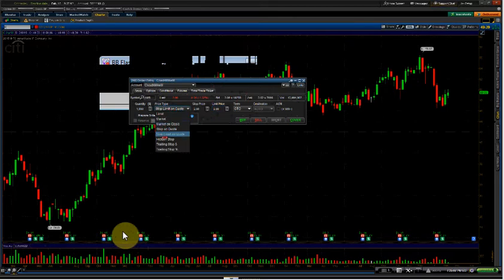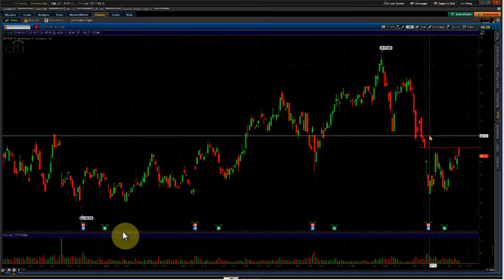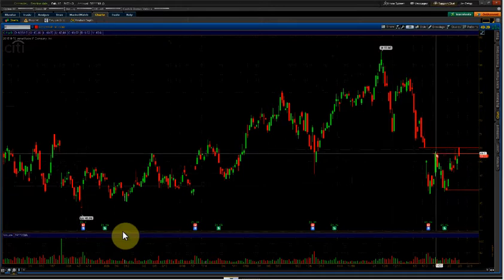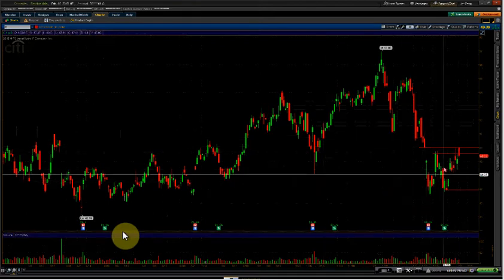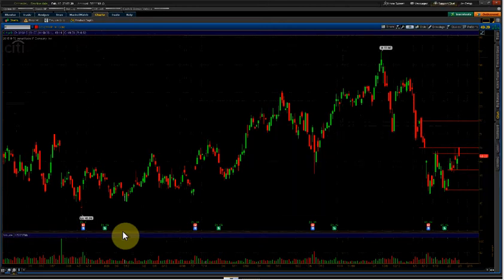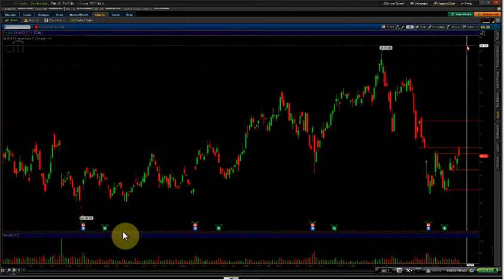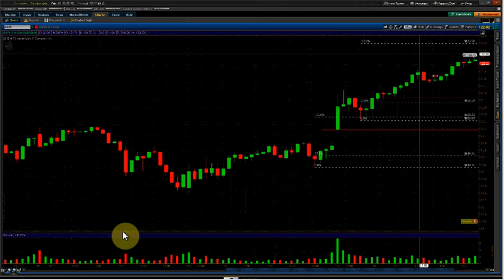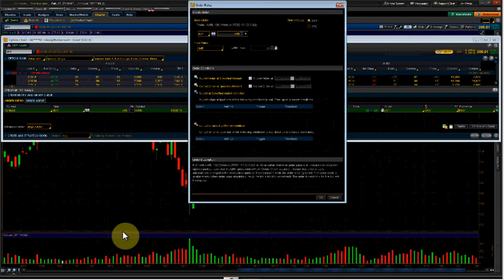The Ultimate Trading Guide Lesson 4 Buy Sell and C